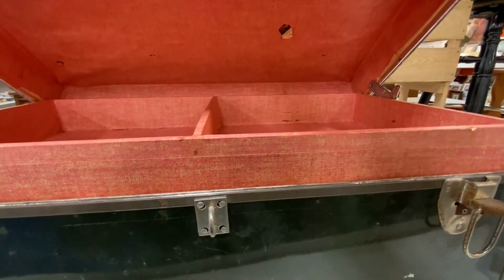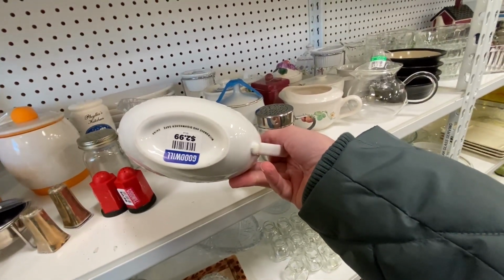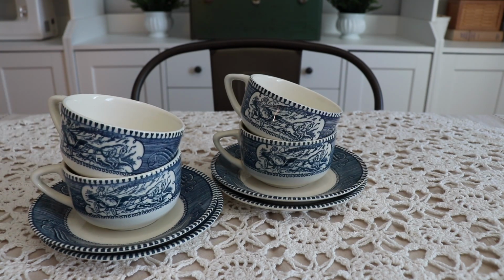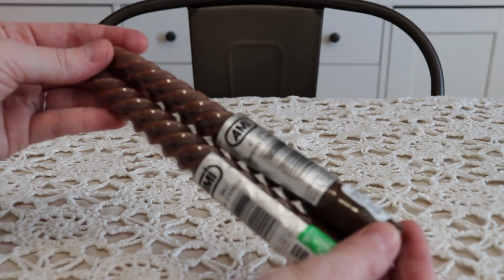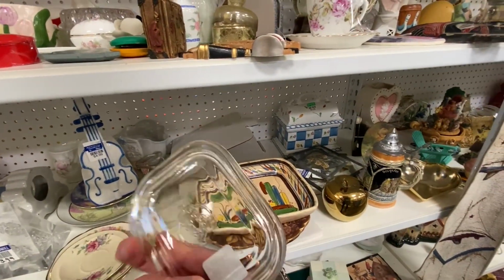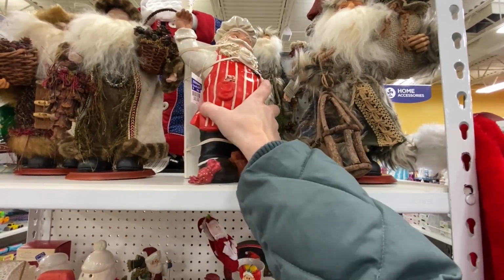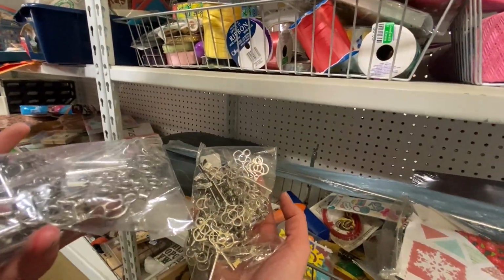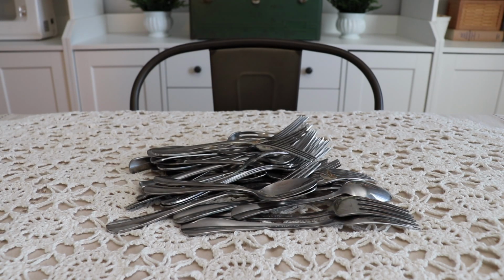I COULD HAVE GONE BROKE THRIFTING AT GOODWILL! ~ THRIFT WITH ME + HOME DECOR THRIFT HAUL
Today was an awesome day thrifting at Goodwill. There were so many great treasures! Come thrift with me and see what I found and what I brought home to add to my home decor.